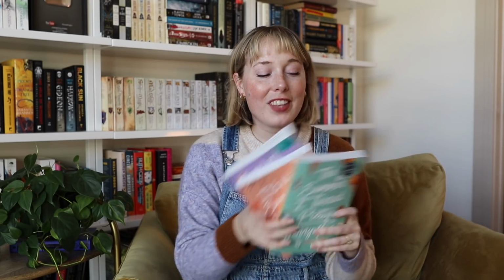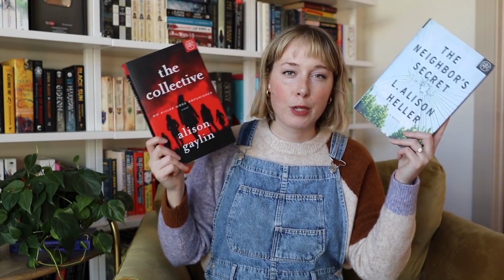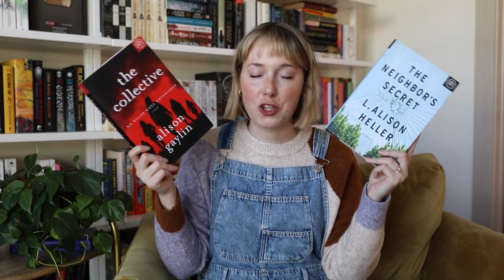Massive Book Un-Haul! (spring cleaning edition)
* I also use some affiliate links in the description, these links do not impact the price but I do receive a small commission from the retailer if you use my link!*